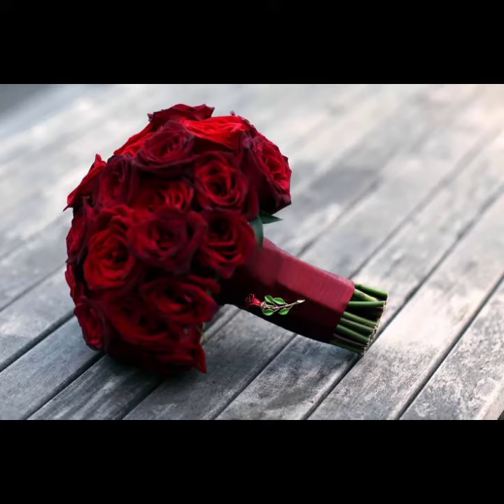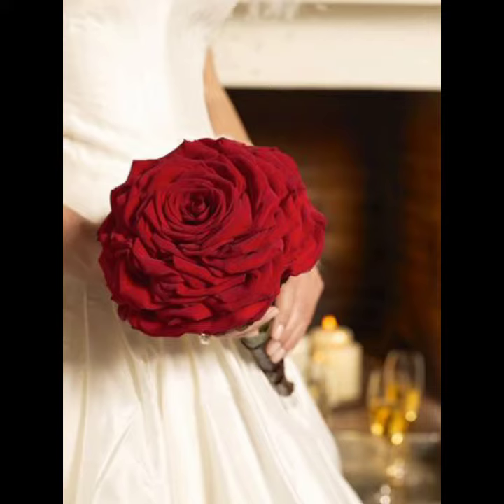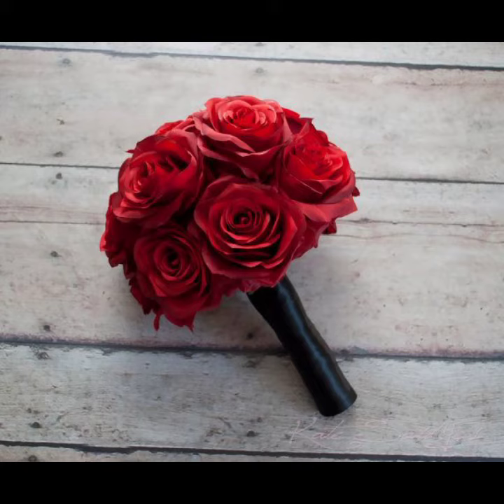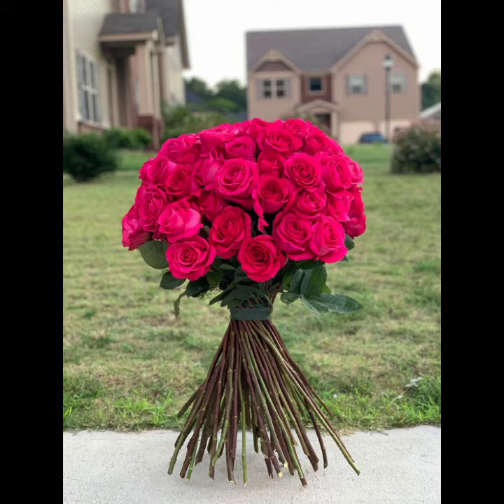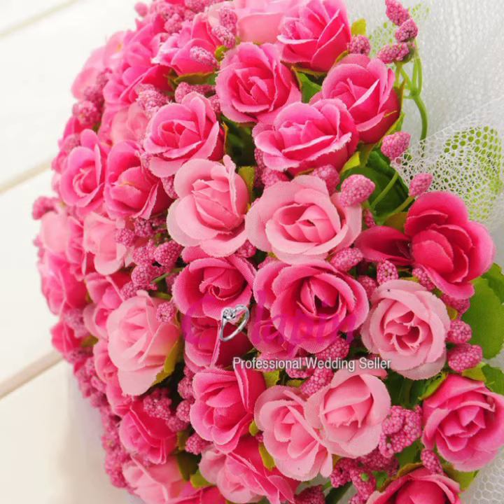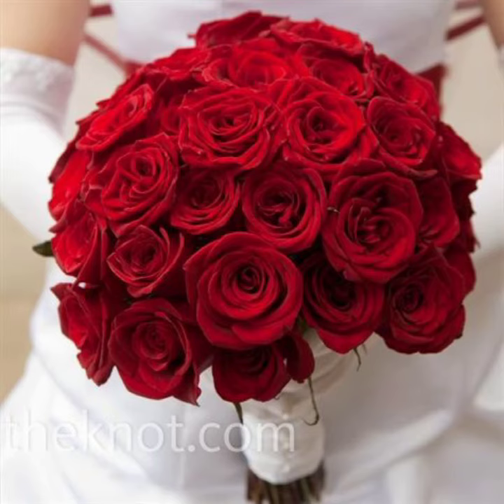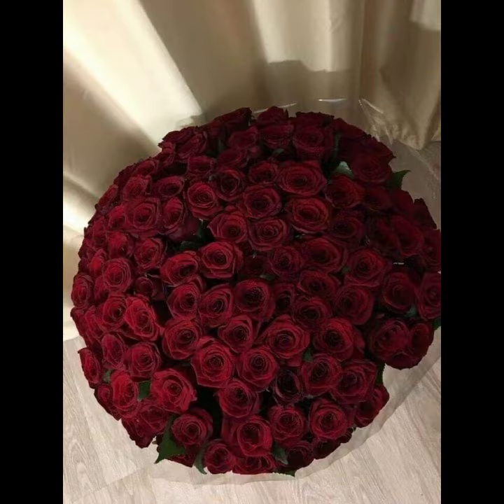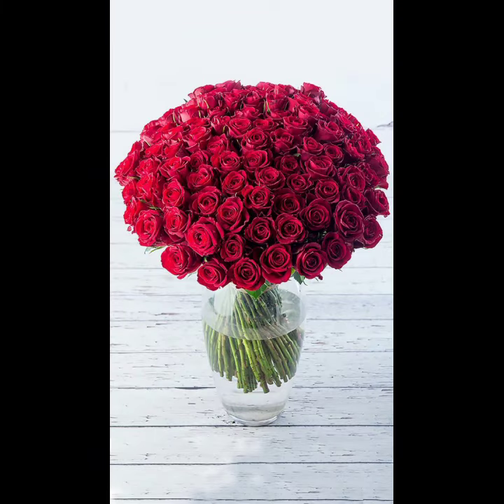Demandi Rose's Flowers Bouquets ll Rose's Flower Wedding Bouquets ll Flower Bouquets Style 2020